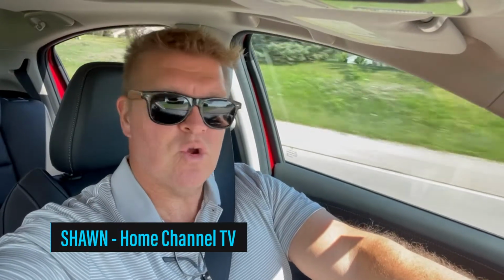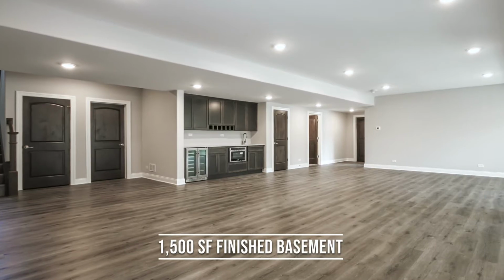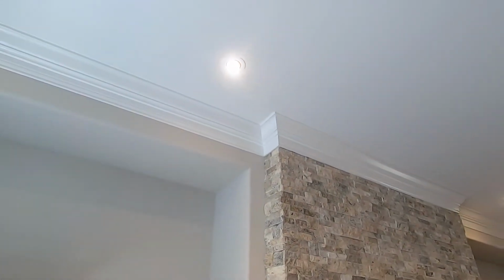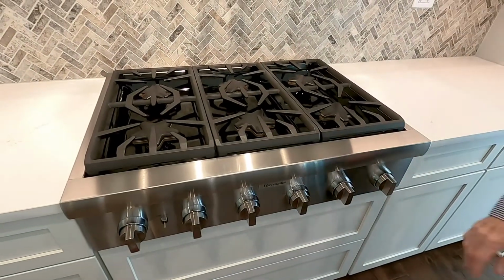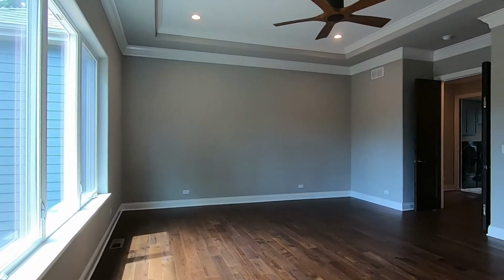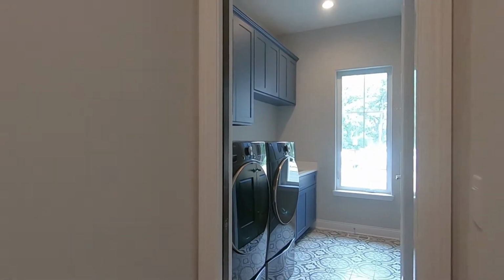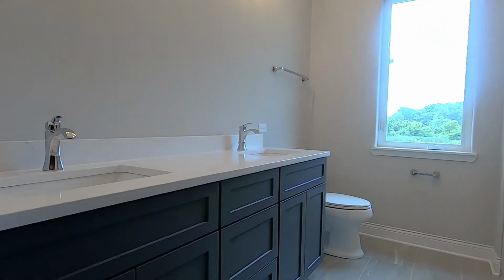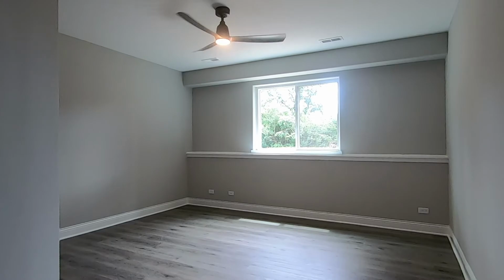House Tour 139 - Custom Ranch Home Design - The Sonoma Plan Toured with KLM Builders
Open house 139 features a custom ranch plan built to suit for a customer at KLM Builders Thousand Oaks community in Spring Grove, IL. This ranch house design features 4 bedrooms, 3 baths, flex room, open concept design, sunroom, 4-car garage, and finished daylight basement.
Home Channel TV Amazon Store
Camera equipment:
Go Pro Hero 9
Canon 90D
DJI - Osmo Pocket
Drone - DJI Mavic Air
Camera Backpack